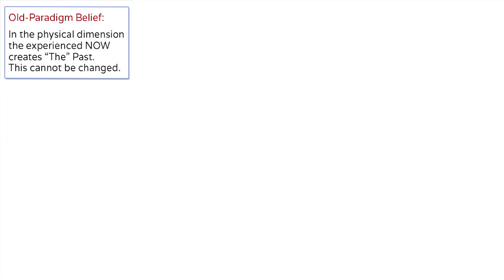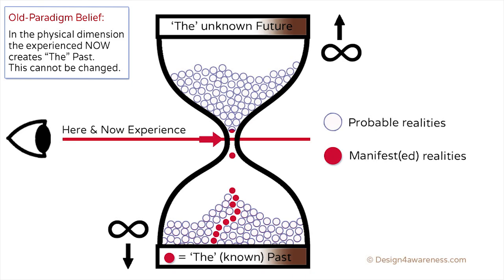☆ VLOG "When YOU change - your PAST changes!" | SAY WHAT??? | On Flexible Timelines & More ☆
☆☆☆  You have heard say that: "When YOU change - your PAST changed too??" Did your brain just itch when you first heard this??? Then this video is for you :D  ☆☆☆

OK - so I just went all the way with this one XD
Graphic designs and a bunch of editing experiments all lead up to a creative overview of my personal level of understanding - regarding the New Paradigm understanding stating that: 'when we change - our past changes too'. I've pasted into the video two tiny snippets of Arjun-transmissions (link below), but other than that; it's all me ;)

If you liked this: please share your own thoughts, experiences and ideas about this topic in the comments; looking forward to hear from you!! :)

Wieteke (originally from the Netherlands) is a channel of Interstellar & multidimensional beings (mostly known from channeling Arjun of the YahYel).

Other expressions of her passion are:

- Writing
- Working as an artist / painter
- Living in a way that reflects her personal excitements as best as she can in any given moment.

Beginning and ending of this video

Title: Dystopia
Artist: Neutrin05

Music in the background during most of the video (violins etc)

Artist: Jesse Gallagher | song: Venkatesananda
Written, Performed & Recorded by Jesse Gallagher

Music during the 'final conclusion'  at the end of the video